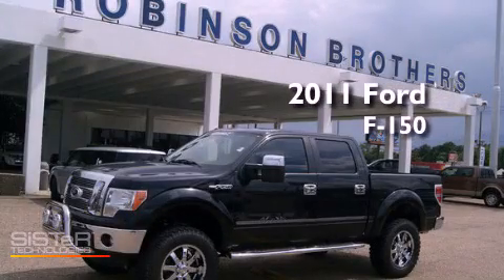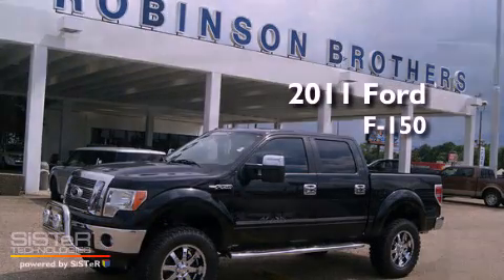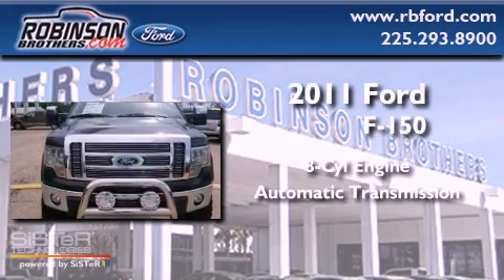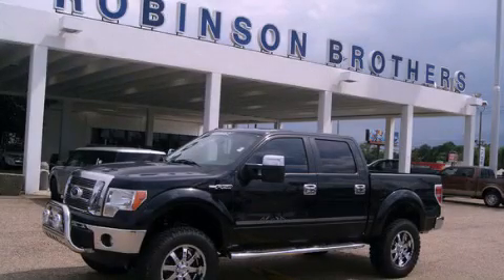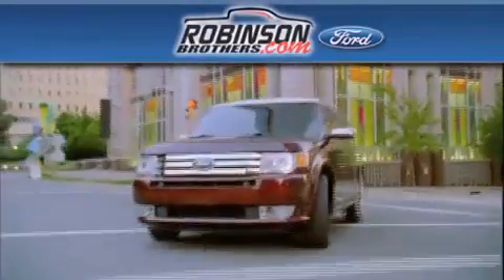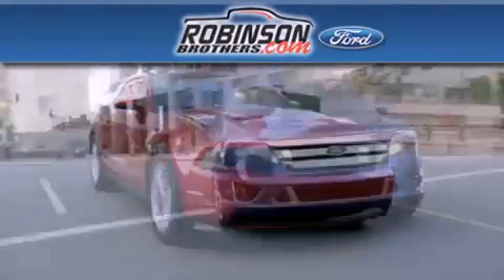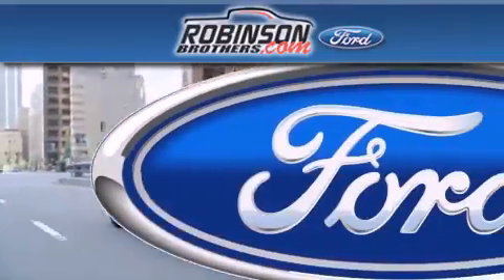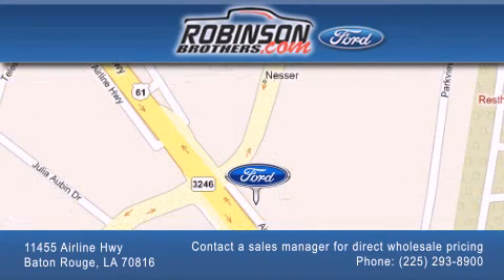2011 Ford F-150 Baton Rouge LA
Year : 2011

 Make : Ford

 Model : F-150

 Engine : 6.2L

 Trans . : Automatic

 Exterior : Tuxedo Black Metallic

 Miles : 1

 Interior : Blk Lthr Trimmed Cpt Chrs

 Stock : 463F11

 11455 Airline Hwy